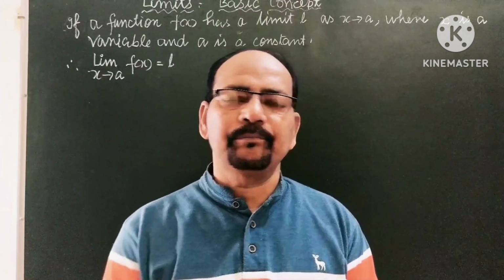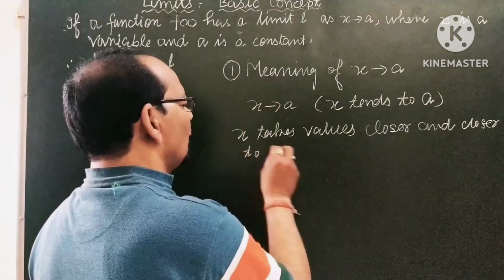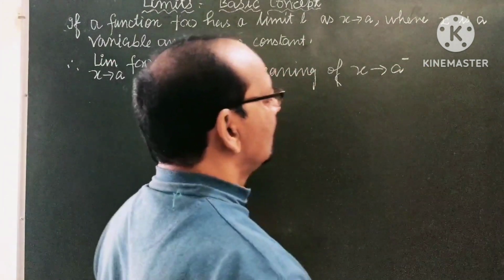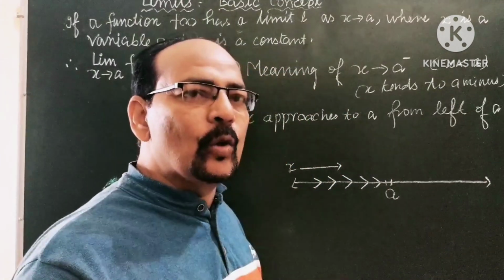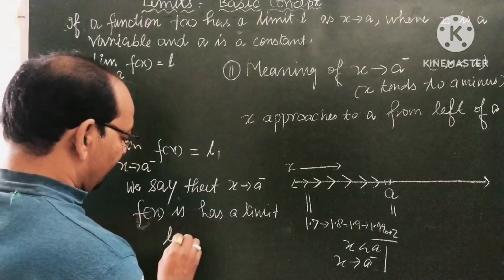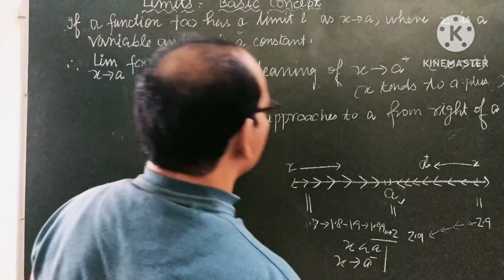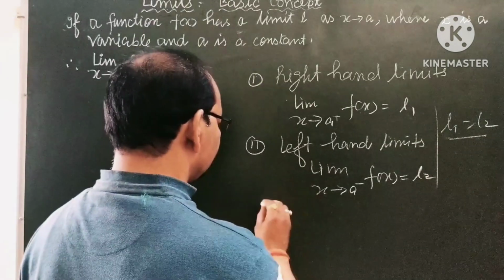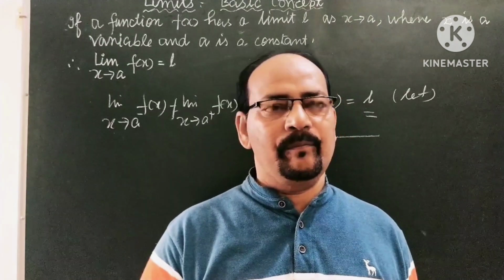maths limitspart1 class11th12th basicconceptoflimits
maths11th and 12th chapter limits is given herewith basic concepts of formula.